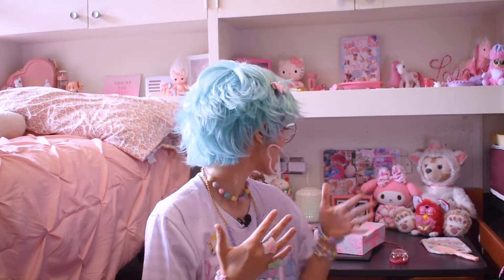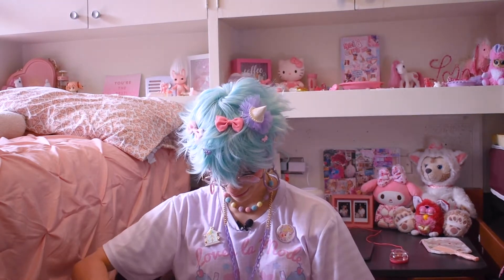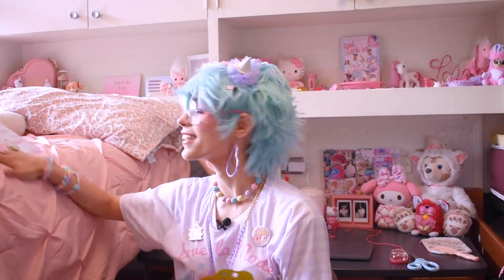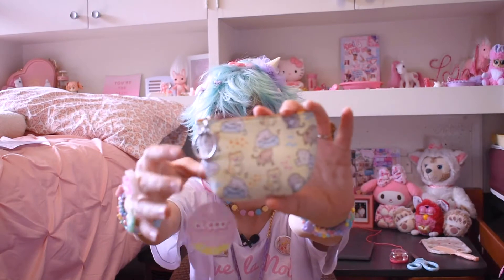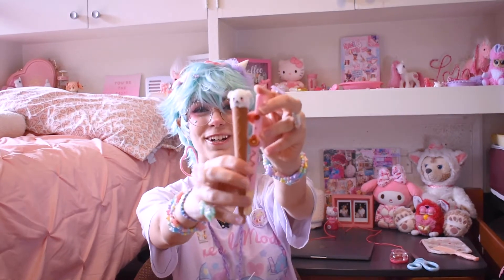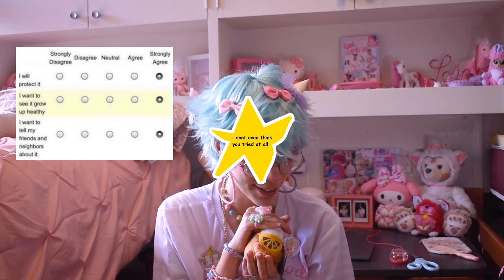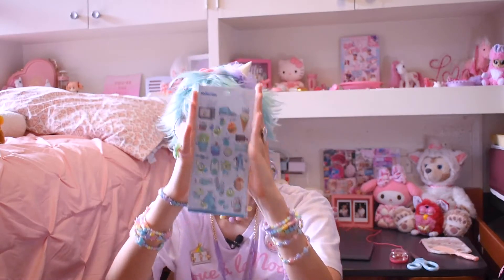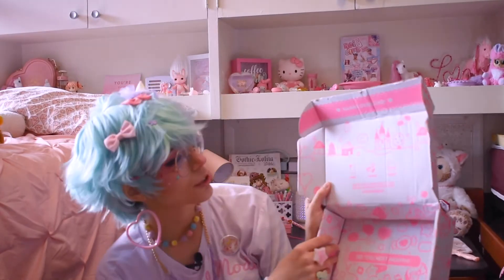˖°✧KAWAII BOX UNBOXING & GIVEAWAY!!✧°˖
there's tons of different ways to enter, and the more you do, the more likely you are to win!!

everything in the box is so cute and useful, and i'm really thankful for kawaii box for sending it to me and allowing me to share it with all of you!! ଘ꒰ﾉ´ヮ`꒱ﾉ*: ･ﾟ

MUSIC INFO! ♪.*⁽⁽ ◝꒰´꒳`∗꒱◟ ₎₎₊·*

Sad Minuet - Sir Cubworth

FOLLOW ME AROUND!  ଘ꒰ﾉ´ヮ`꒱ﾉ*: ･ﾟ